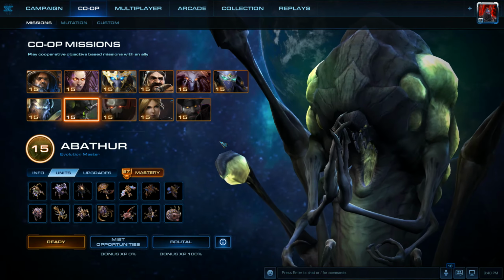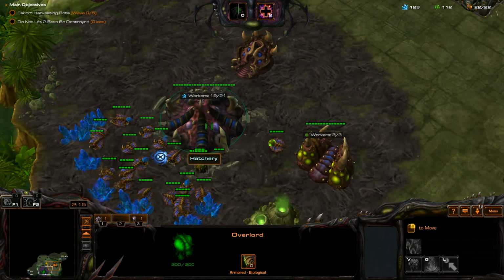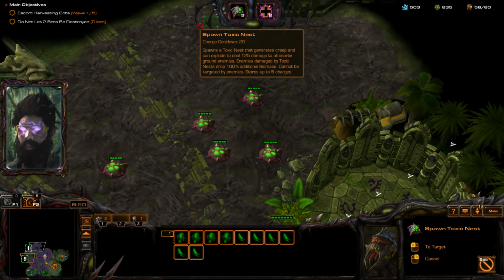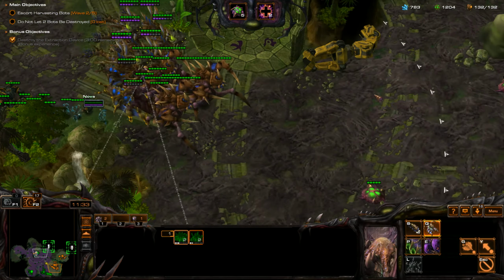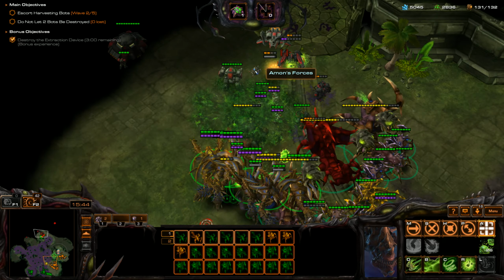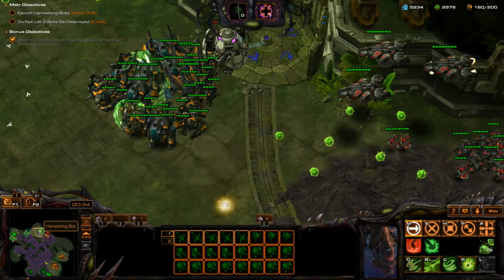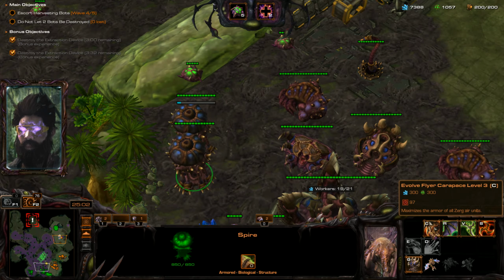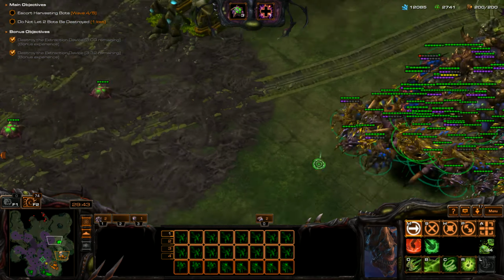StarCraft 2: LOTV - How To "Really" Use Abathur's Vipers, Mist Opportunities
Abathur 3.0 walk-through video with live commentary on how to really use Abathur's Vipers.  Co-op Mission being played is Mist Opportunities on Brutal Difficulty.

If you have any questions, please post them in the comments!